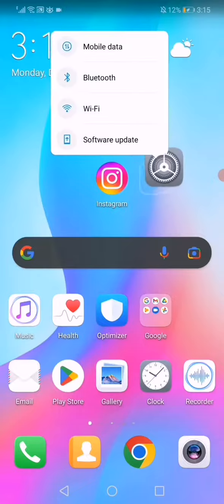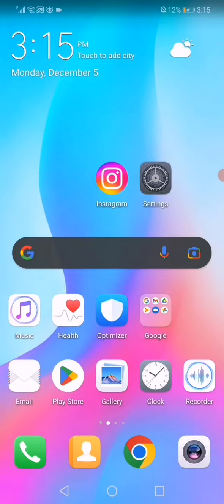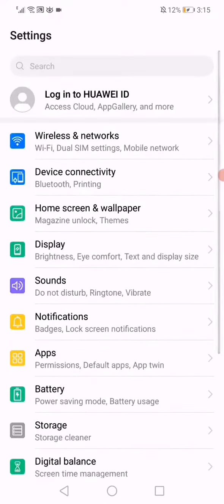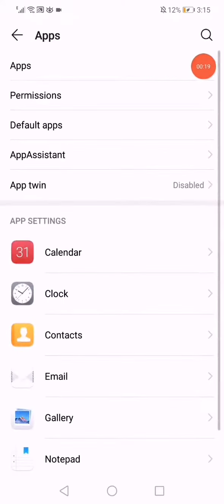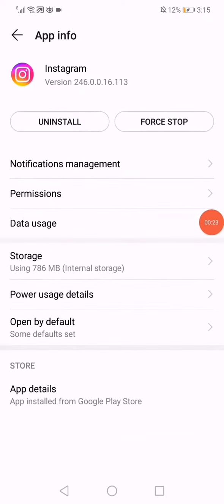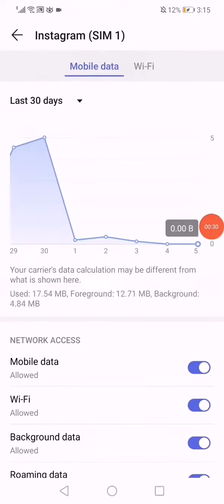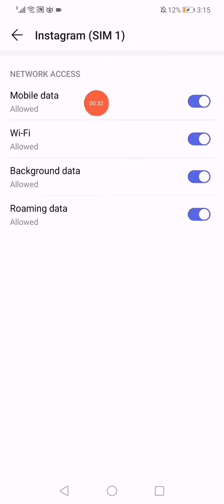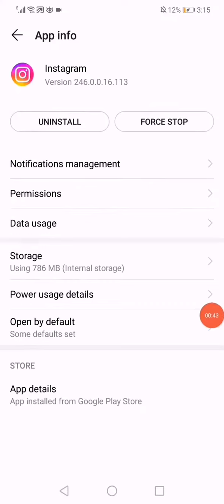How To Fix Can’t Change Profile Picture on Instagram (Solved)